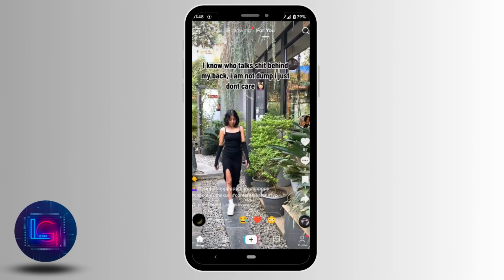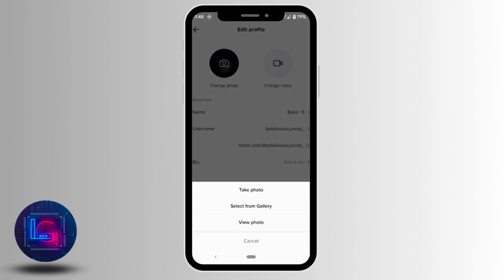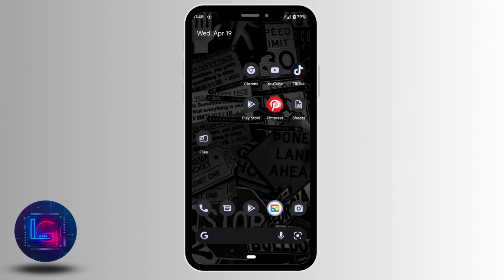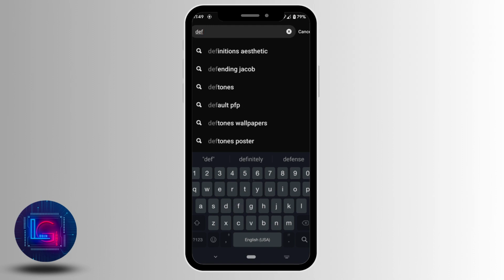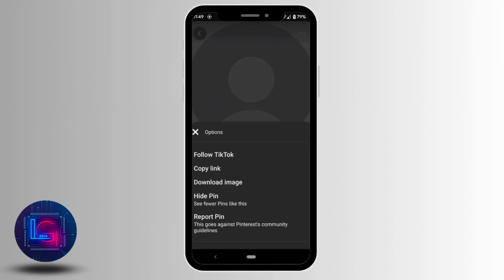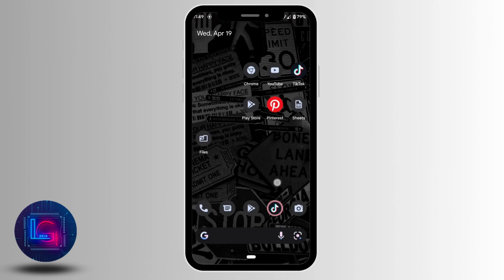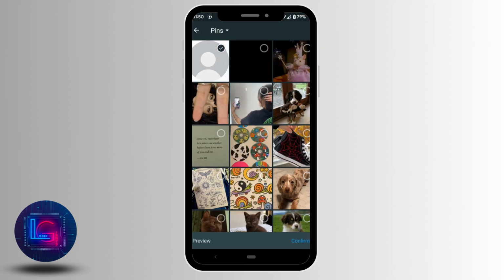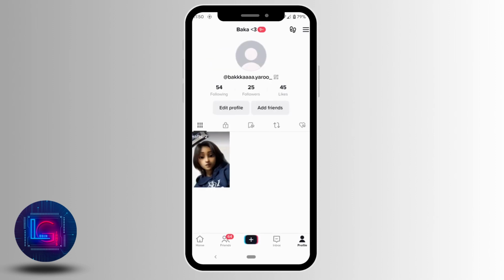How to Remove profile on TikTok!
👋 Welcome to Login Giants! In today's tutorial, we'll show you how to remove your profile on TikTok.

🎥 TikTok is one of the most popular social media platforms in the world, but sometimes you may want to remove your profile for personal or professional reasons. In this video, we'll guide you step-by-step on how to remove your profile from TikTok.

📌 Timestamps:

0:00 - Introduction
0:05 - want to remove your profile on TikTok?
0:30 - How to remove your profile on TikTok

Don't forget to like the video if you found it helpful, and share it with friends or family who might also be interested in learning how to remove their profile on TikTok.